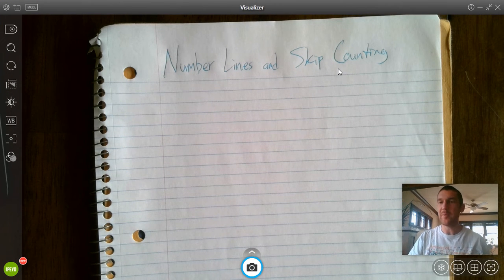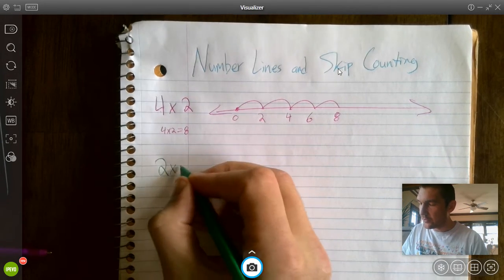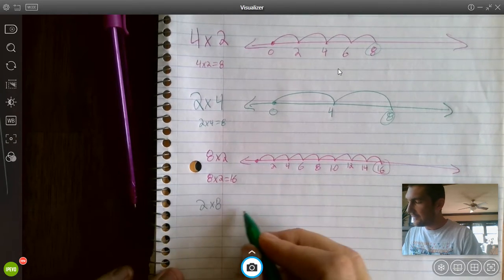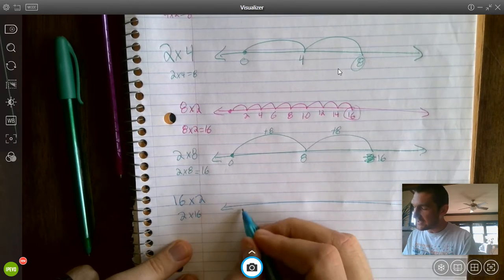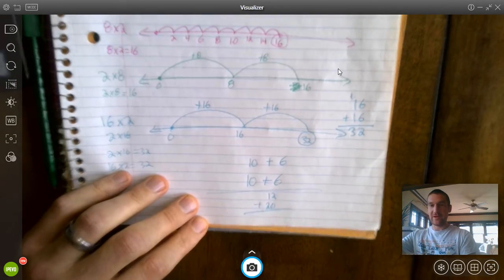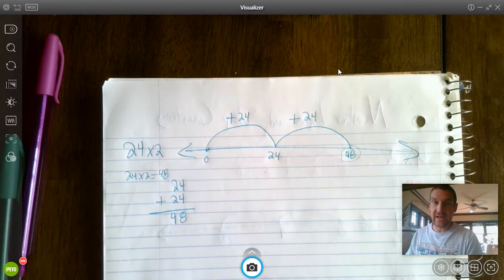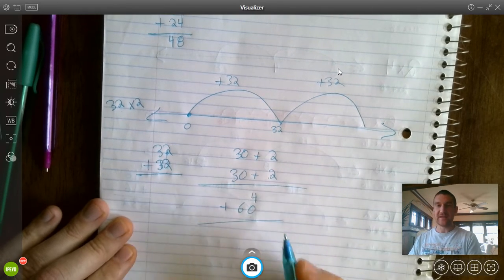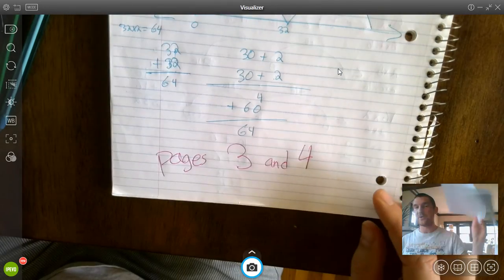Math Unit 1, Module 1, Session 2